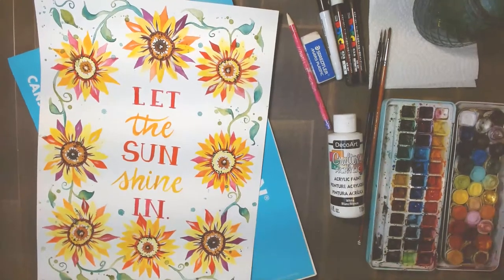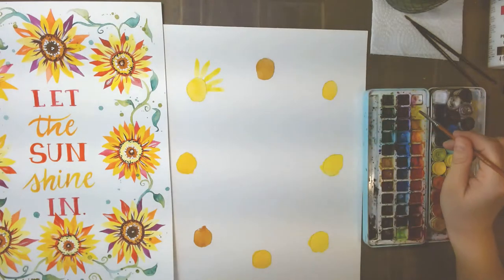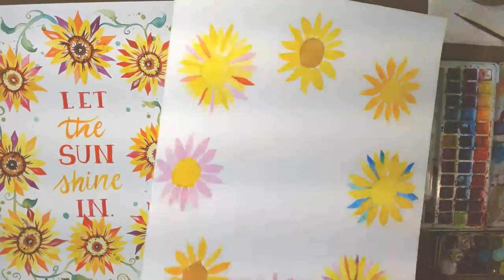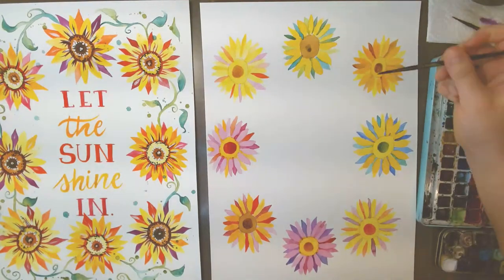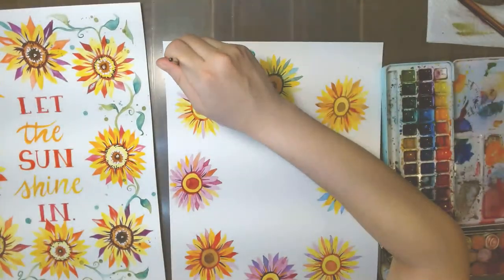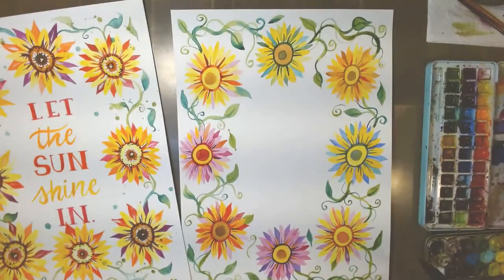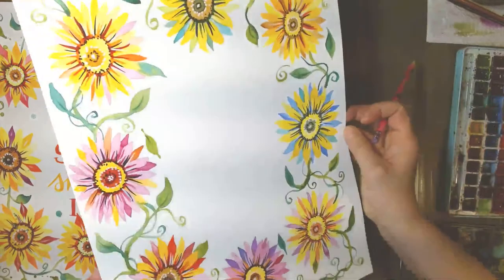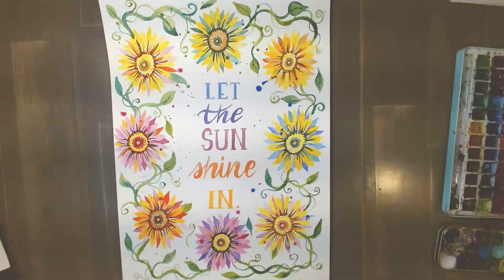Let the Sun Shine In - Watercolour | Live Painting Tutorial - Learn to paint from home step-by-step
THIS VIDEO WILL REMAIN UP ON OUR CHANNEL FOREVER FOR REWATCHING!
You CAN pause and rewind during our Live Feed!

Paint along virtually on YouTube with Chris and receive step-by-step instructions in the comfort of your own home. The video will go live on May 4th, 2023 at 6:30 pm EDT and the video will remain available afterward on our channel for re-watching. If you sign up for a free ticket for this event on our website, you will receive a reminder email and the link to watch live on the day of the event before the start time! The video is available on replay afterwards with the same link.

Event Details

You will need any size/brand watercolour paper, watercolour paints in various bright colours in tubes or cakes/pans, and a white paint pen or white acrylic paint.  You will need a small assortment of brushes and a water cup and paper towel or rag, and a ruler is optional.

I hope you learned something new today, and Happy Painting!